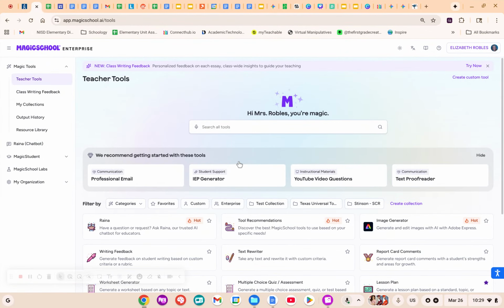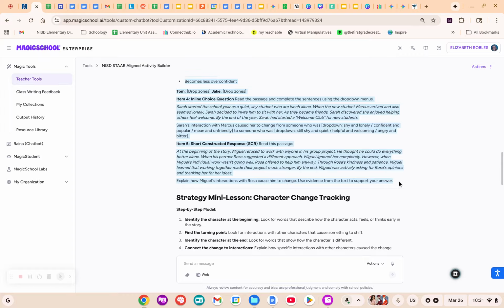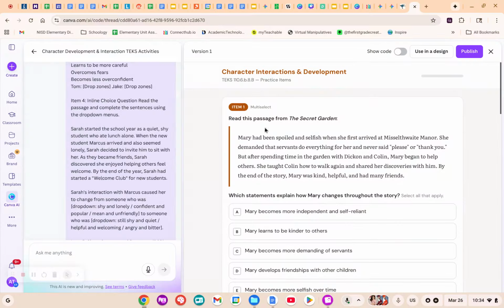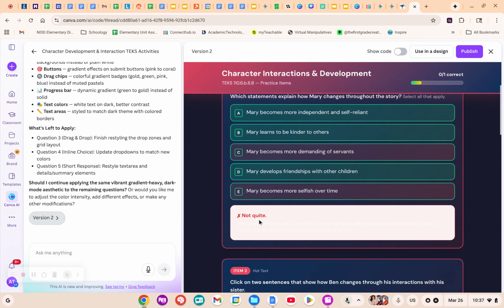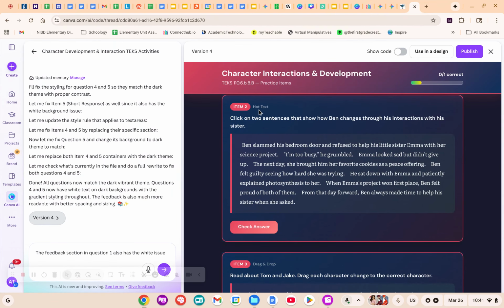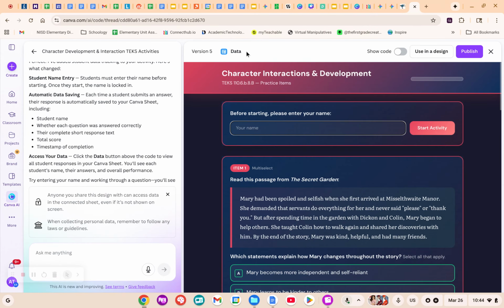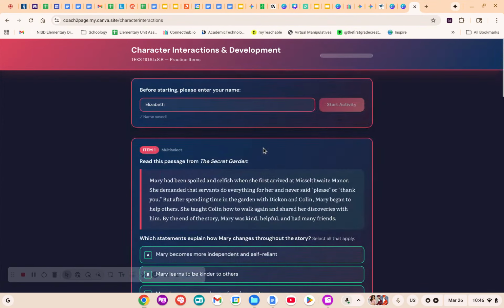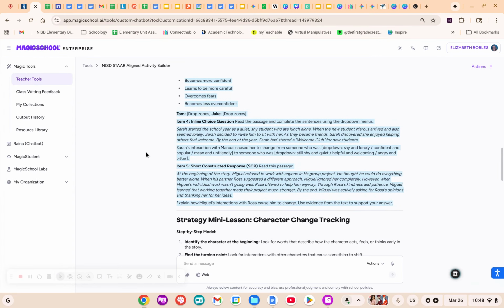STAAR Redesign Practice using Canva Code